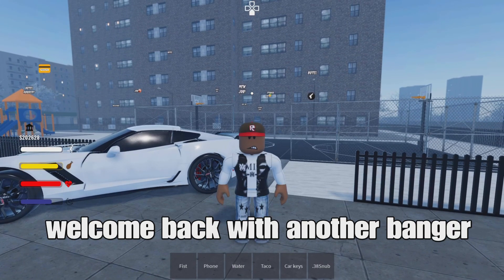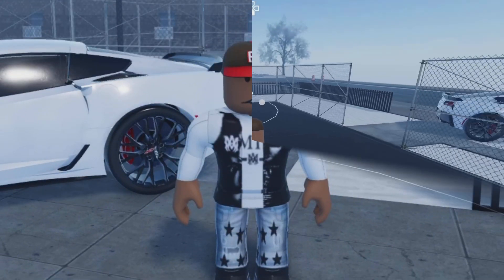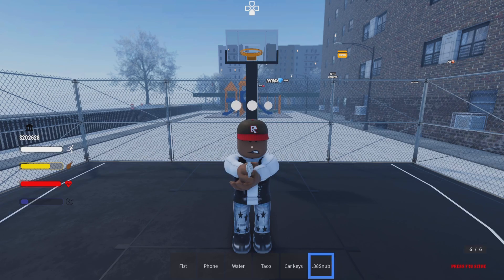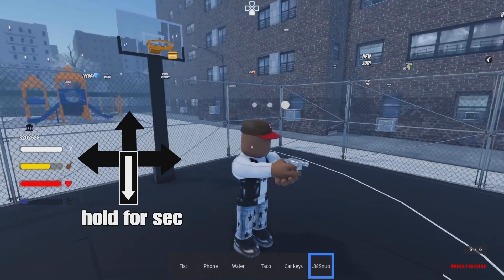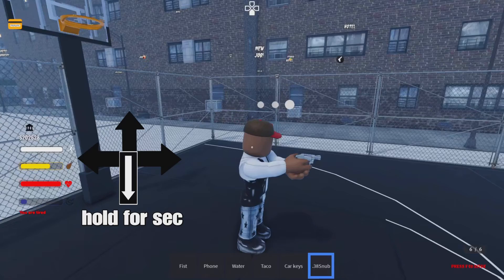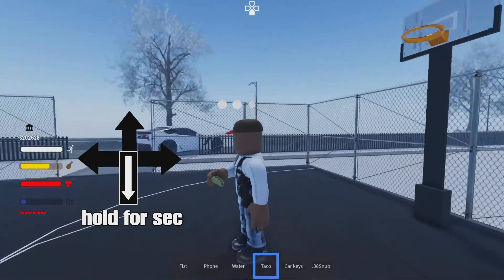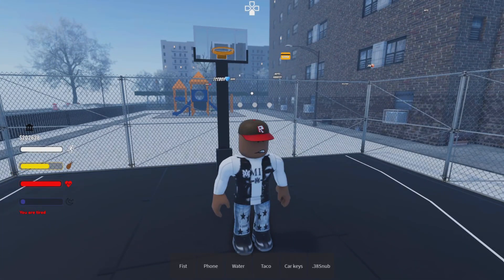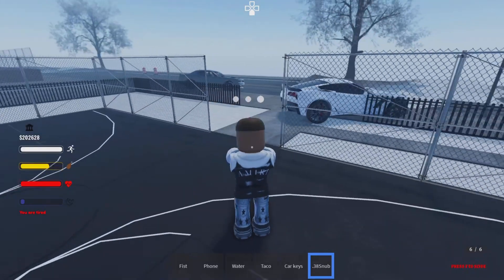HOW TO DROP AN ITEMS ON PS5 ROBLOX IN THA BRONX 2!..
Yo It's me JTG585 today video im helping out on droping items for your friends hope you enjoy this video.